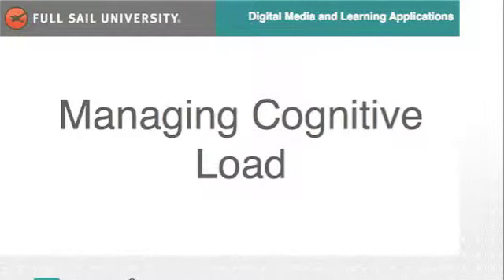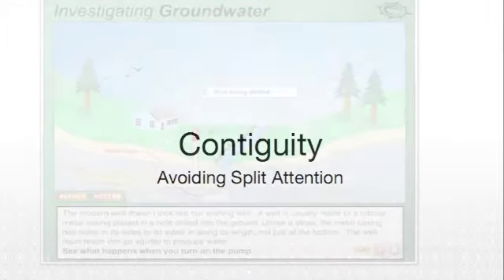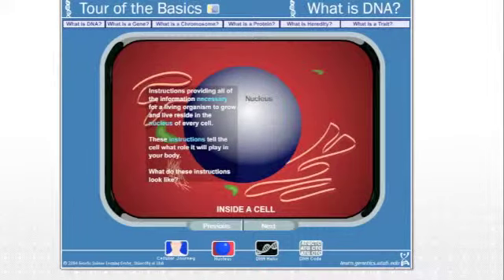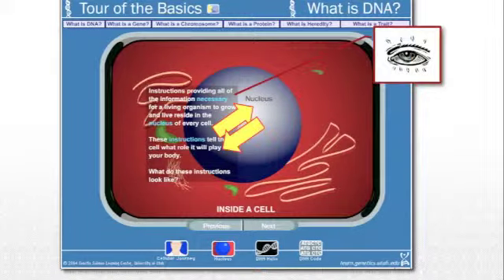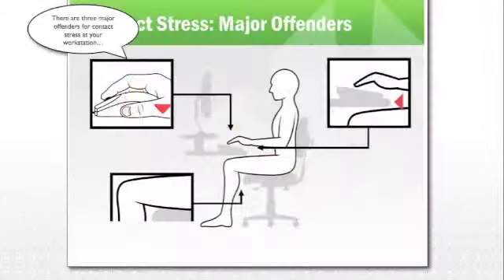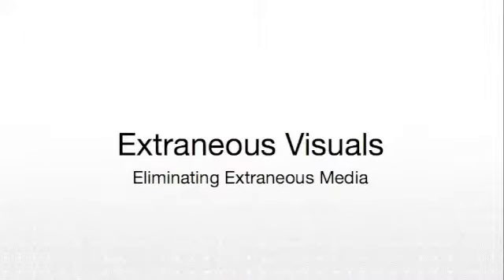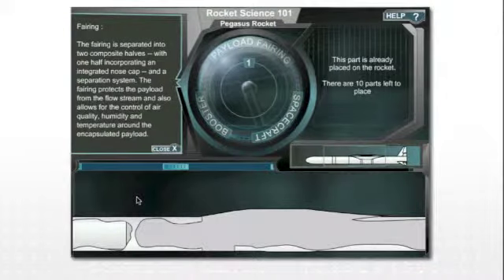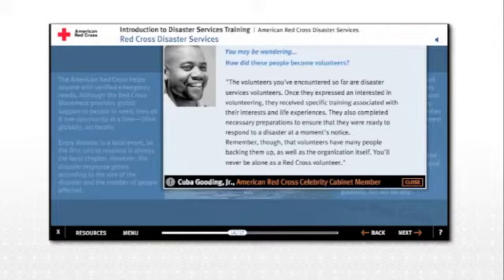Managing Cognitive load